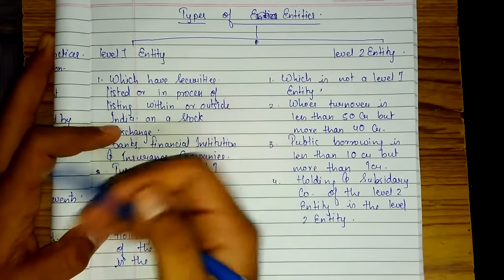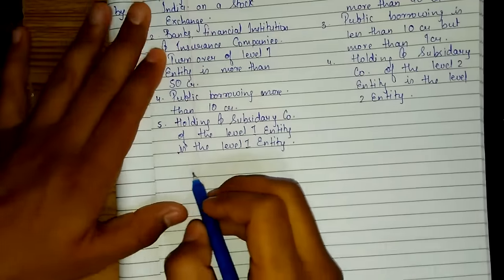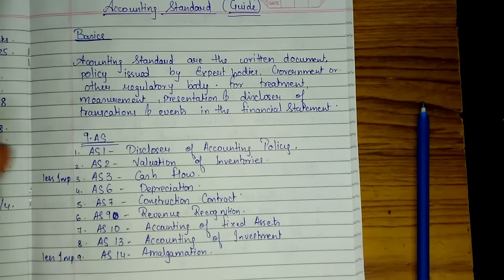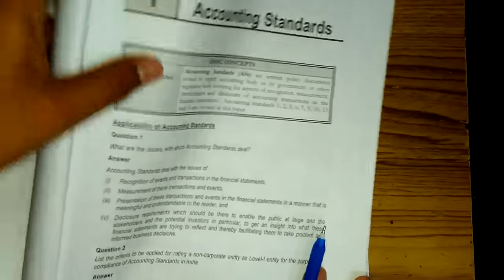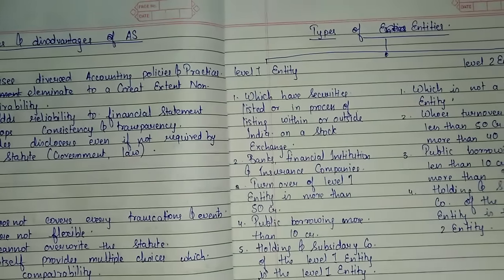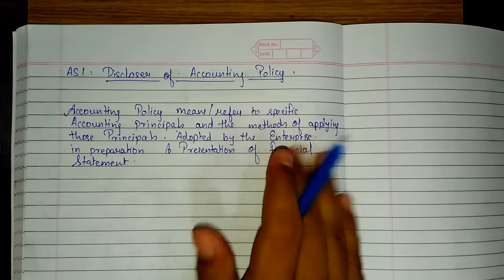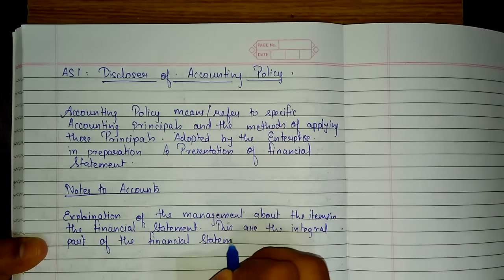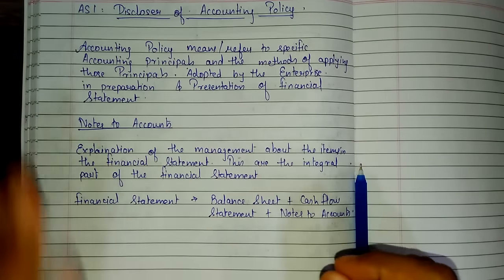CA-IPC Accounts Group-1 Accounting Standard Introduction part-3 and AS-1 part-1